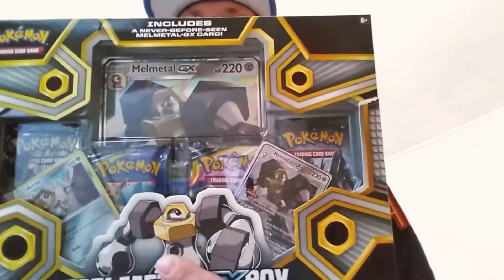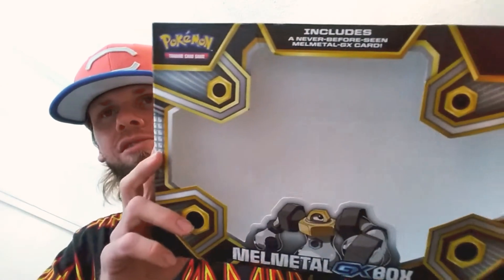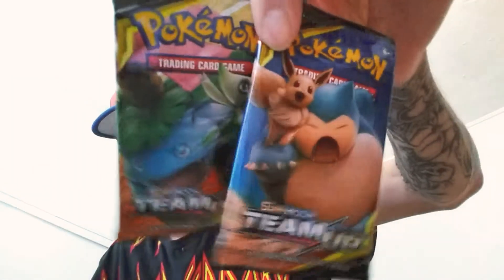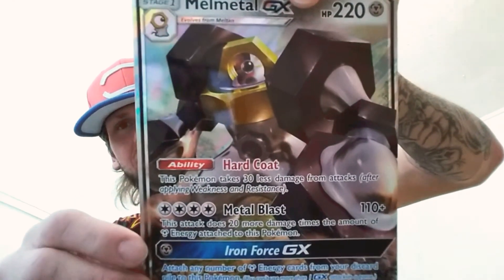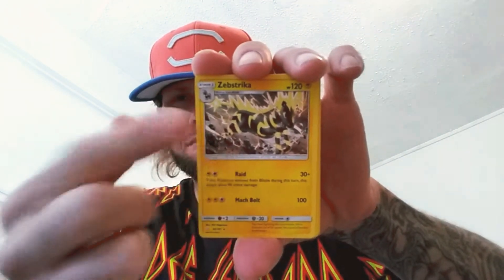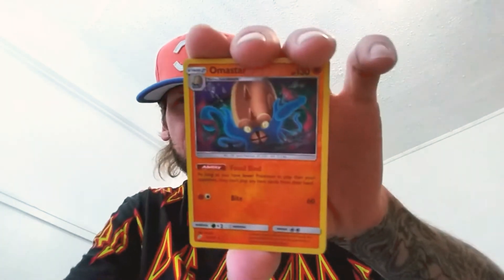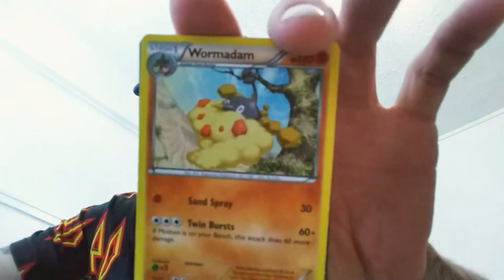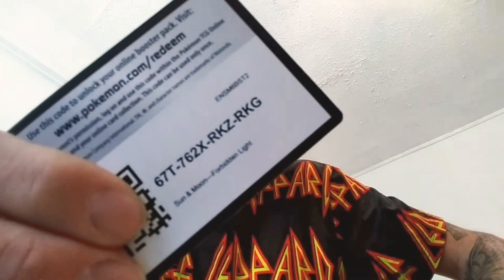Pulled a Delphox break very nice 😎😁😄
Opened a melmetal GX box 😎😁😄